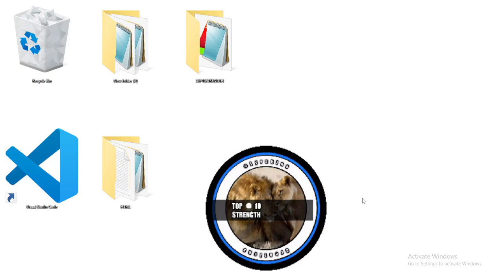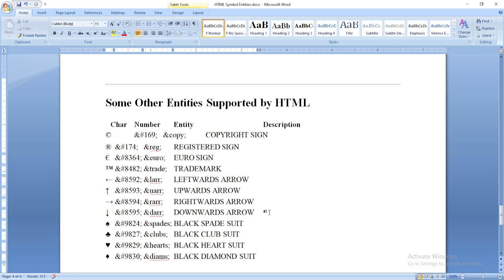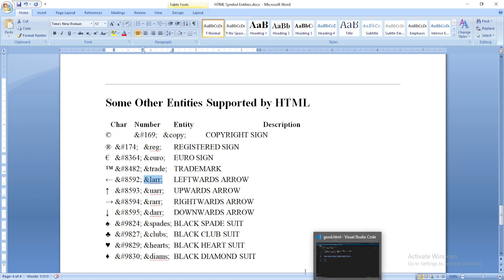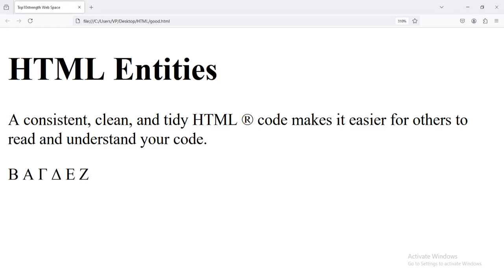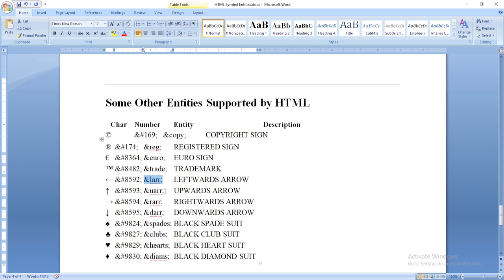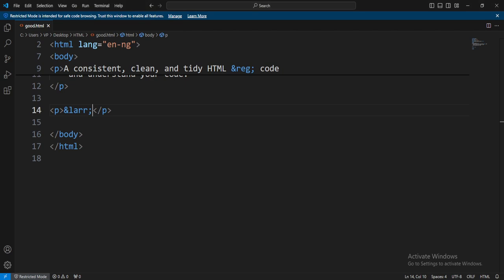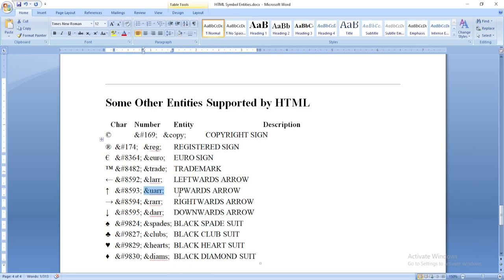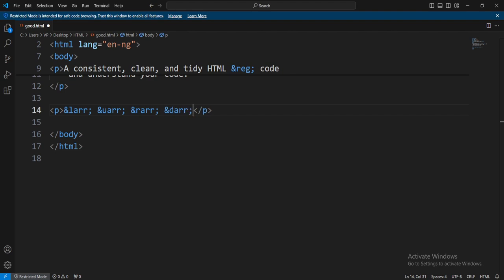HTML Tutorial for Beginners to Advance: 203 HTML Course - Some Other Entities Supported by HTML